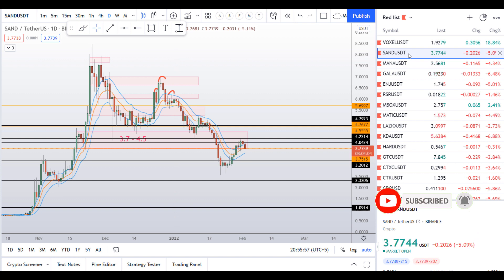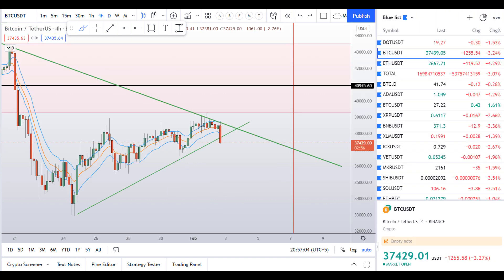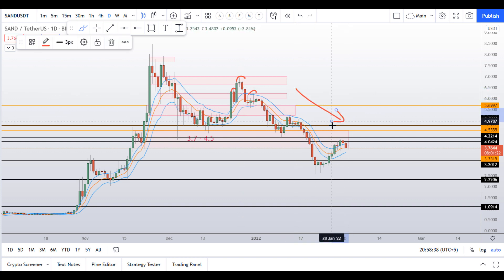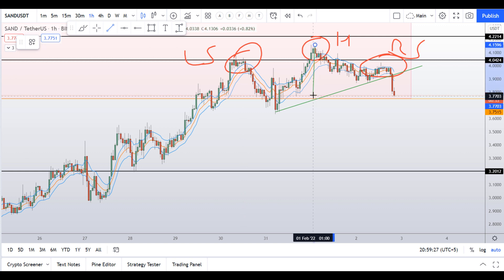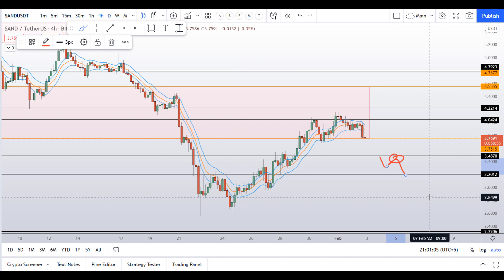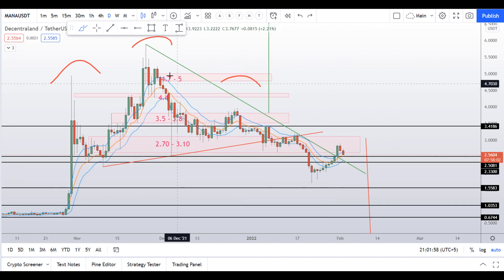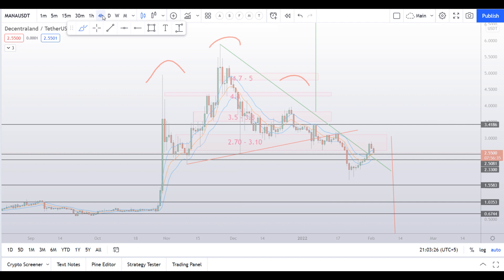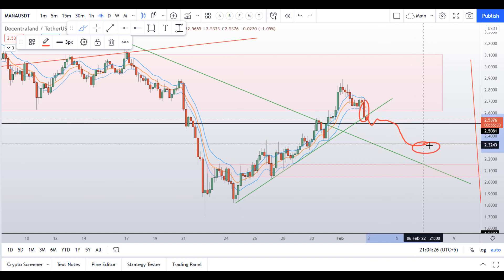Sandbox And Mana Decentraland Coin Price Prediction | Metaverse Coins to Fall Further?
In this video I talked about Sandbox and Mana Decentralanad price prediction and analysis.

💰⚡BYBIT $4500 DEPOSIT BONUS⚡💰TRADE COINS HERE TO CLAIM THE BONUS